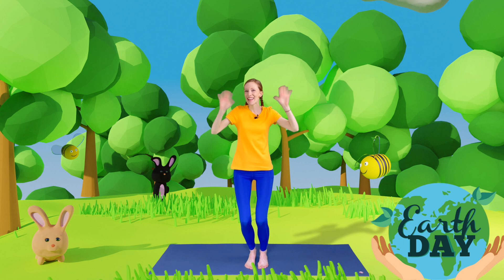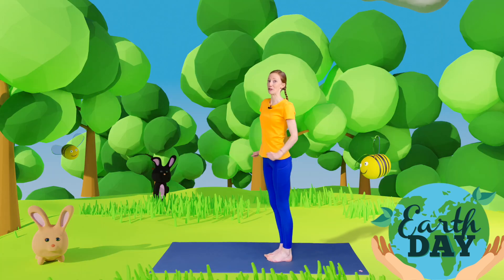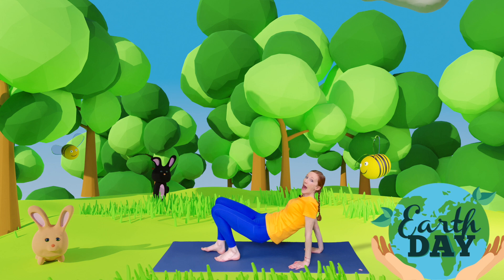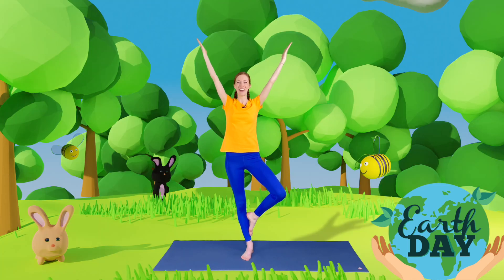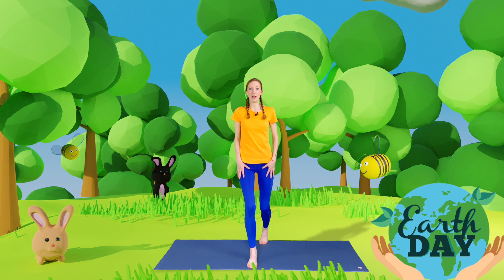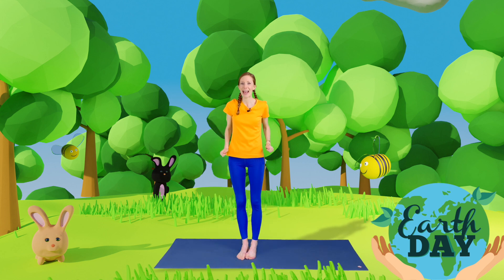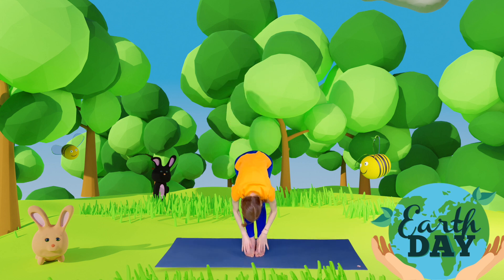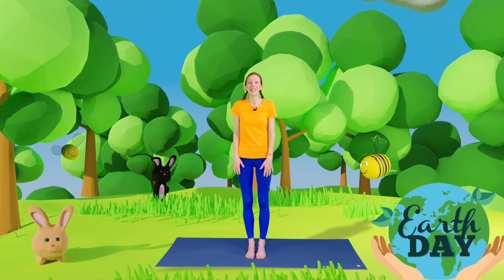🌎 Earth Day Yoga 🌎 // Buttercup Yoga // Children’s Yoga // Early Years Yoga // Earth Day yoga poses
Let's takes some time to celebrate the beautiful planet we live on with some special Earth Day yoga poses. Happy Earth Day! 🌎🌱🌲🌻🌳🐝☀️🌧🌙🌈🌎

Buttercup Yoga is designed to allow children to develop skills and techniques to understand their emotions and how to regulate their mind and body. Children can be under a lot of pressure to achieve goals within a world of endless information. I aim to provide children with some time out to breathe and self regulate. Yoga is an amazing tool to equip children for life's challenges. I believe that every child is special and unique and in order for children to reach their full potential they need to develop healthy attitudes and techniques to manage their mental health and emotional well-being. Yoga is a way of connecting both the mind and body to encourage a positive sense of self, team work and community.

All children should be supervised by an adult. Please supervise and help your child as necessary. Any physical activity has some risk of injury and meditations and breathing practices may be mentally challenging. Please be aware of your child’s limitations and encourage them not to force or strain themselves. While yoga poses and practices may be helpful, they are not a substitute for medical advice or intervention if your child suffers from any medical condition.